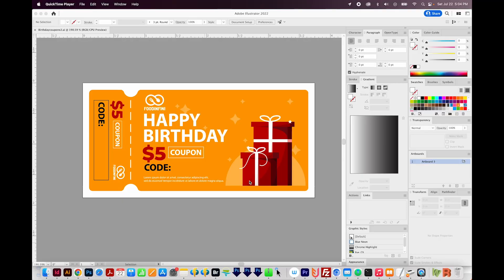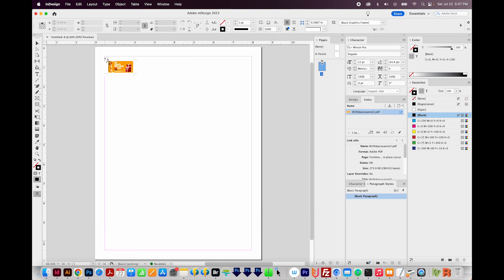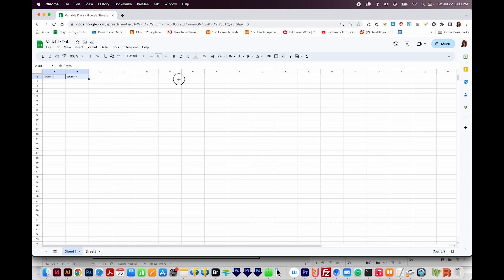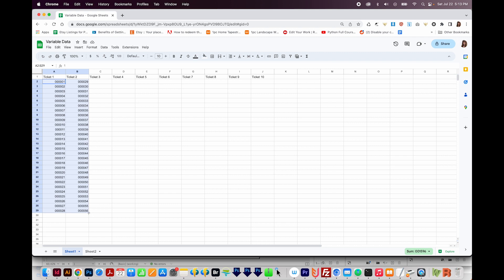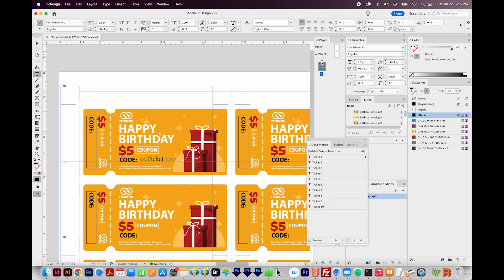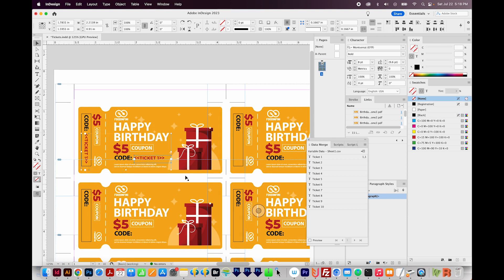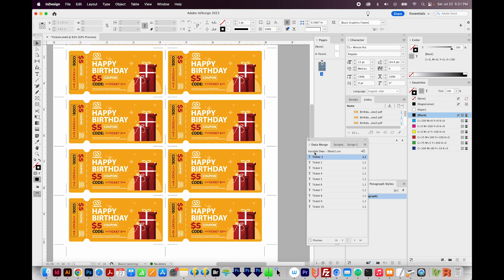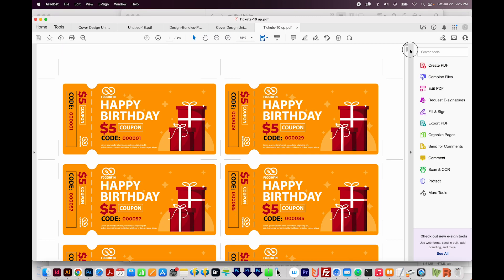How to Set Up Numbered Tickets in Adobe InDesign So They'll Cut in Order [Data Merge]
Adobe InDesign: Number your tickets so they cut in order!

KDP2: How to Find Keywords and a Niche: How to Make Money Selling Low Content Books on Amazon Series